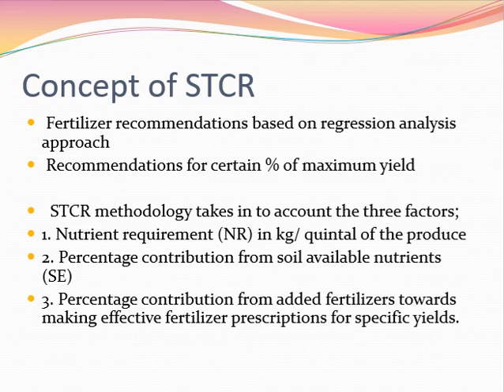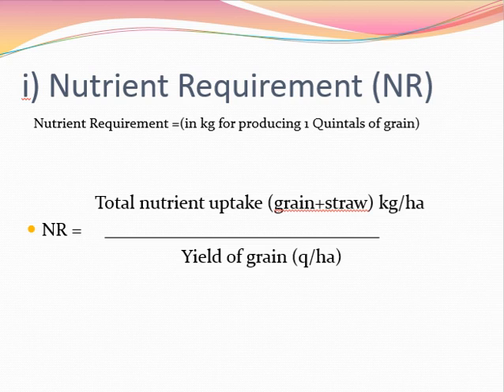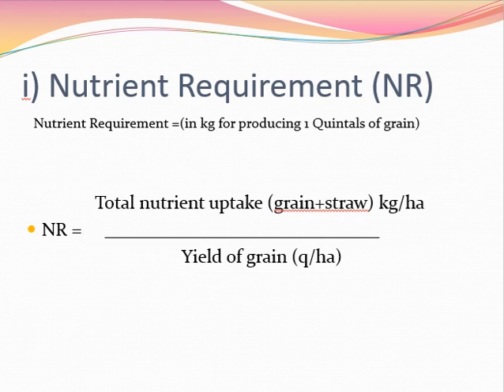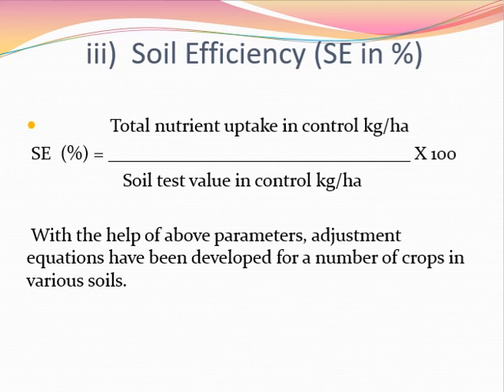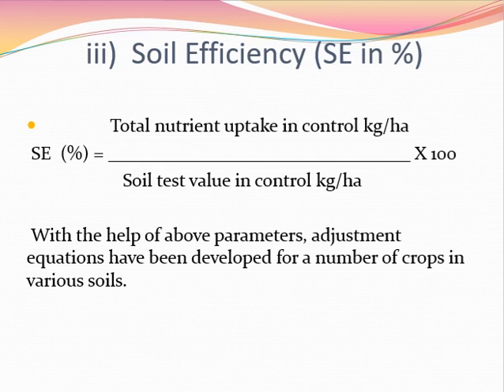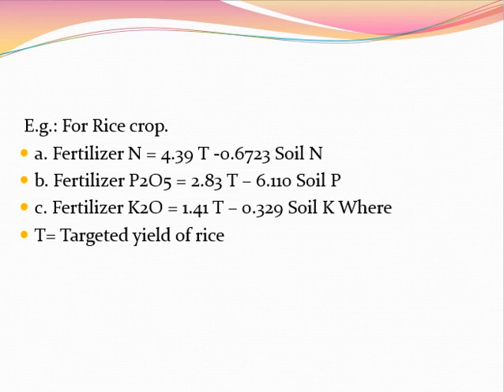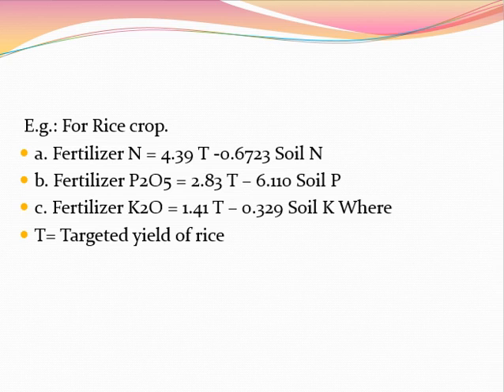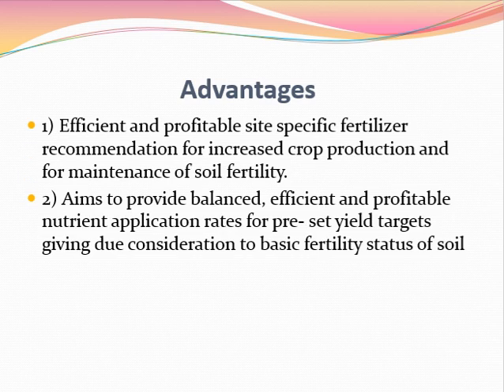SOIL TEST CROP RESPONSE (STCR APPROACH)